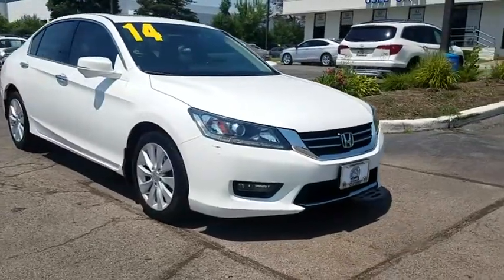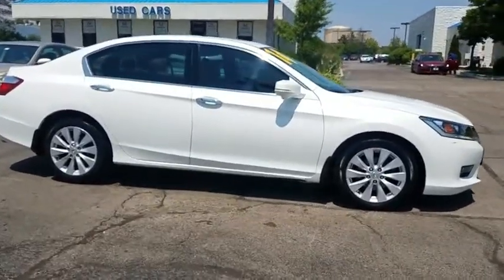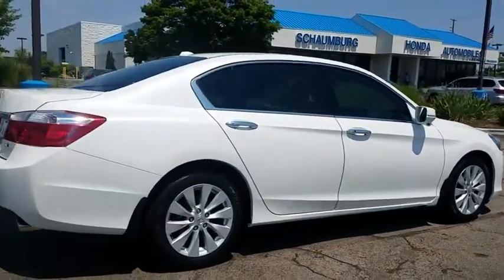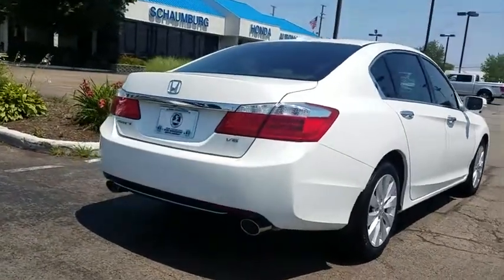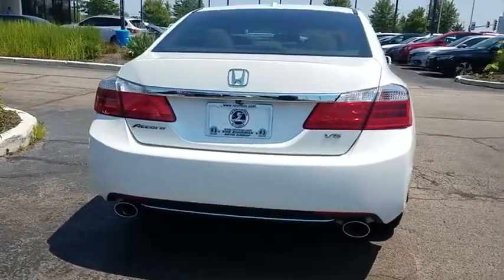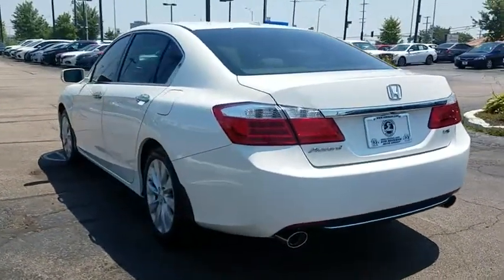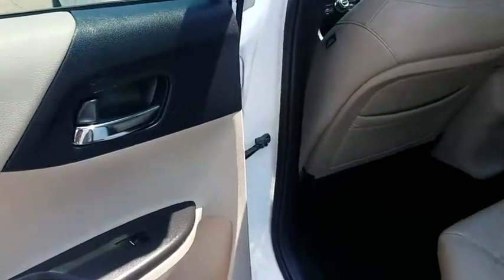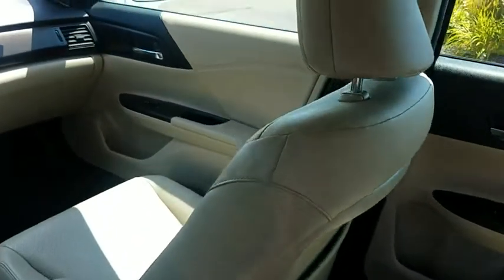2014 Honda Accord Schaumburg, Arlington Heights, Hoffman Estates, Des Plaines, Palatine, IL 15260P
White Orchid Pearl U 2014 Honda Accord available in Schaumburg, Illinois at Schaumburg Honda. Servicing the Arlington Heights, Hoffman Estates, Des Plaines, Palatine, IL area.

Schaumburg Honda
750 E Golf Rd

Recent Arrival! 2014 Honda FWD Accord EX-L White Orchid 6-Speed Automatic Clean CARFAX.